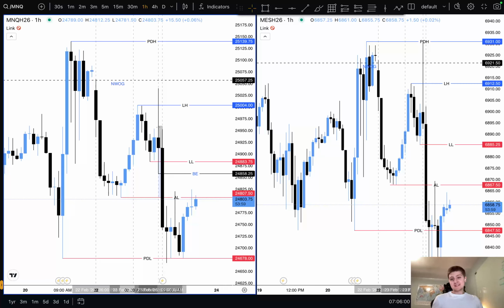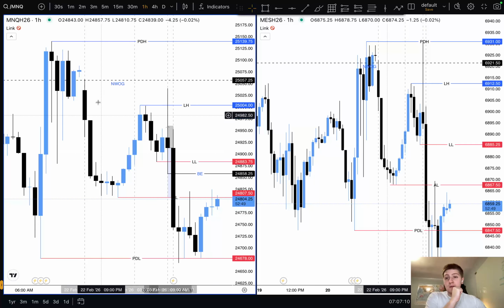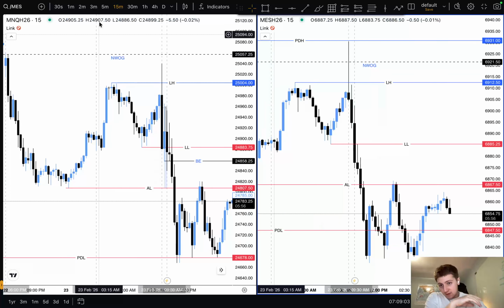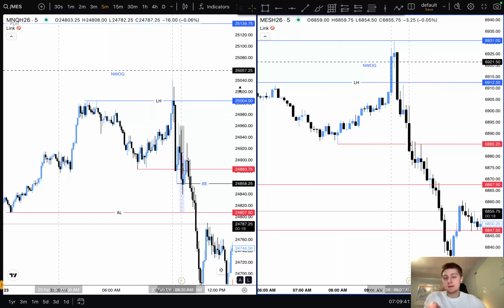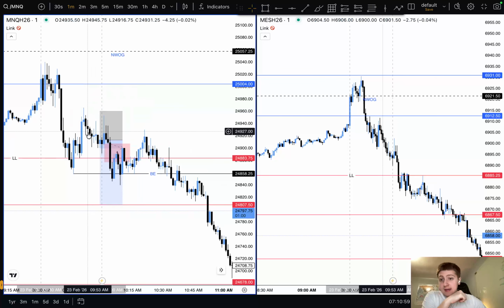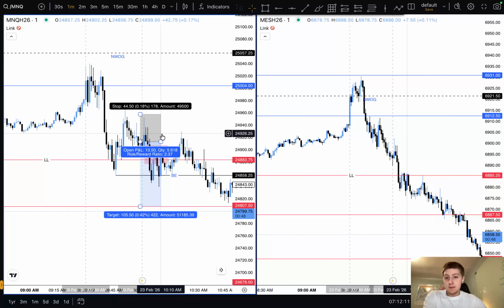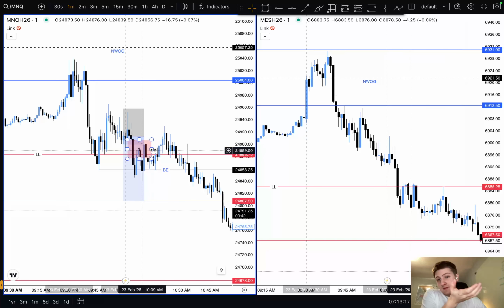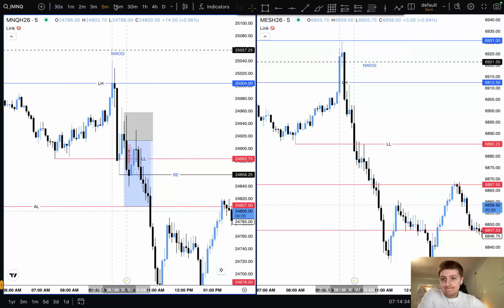Trade Recap 2/23/2026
Reviewing NY am session and my thought process behind the trade I took today